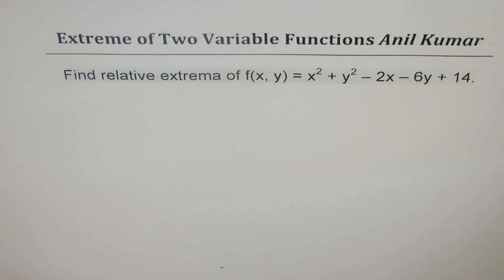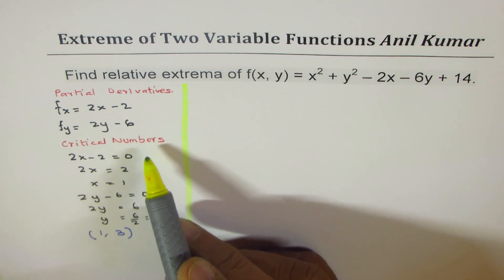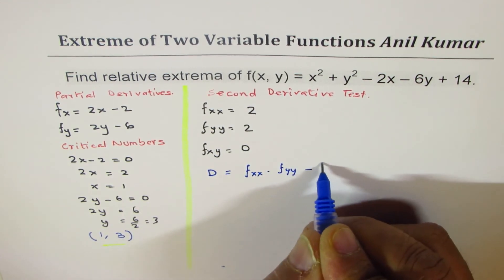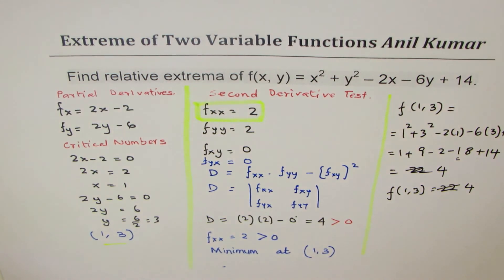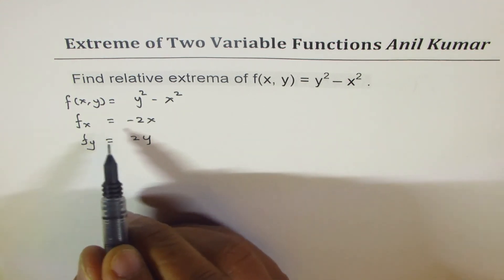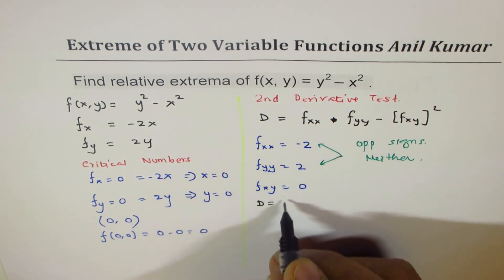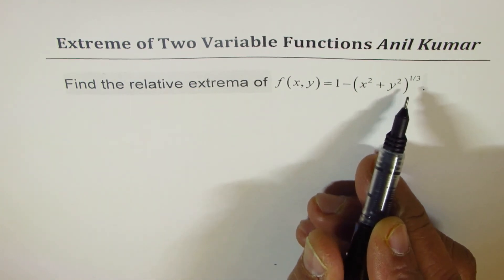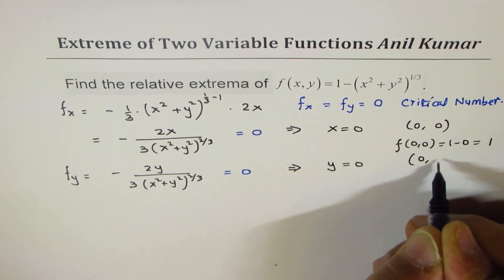Partial Derivative and Second Derivative Test for Multivariable Extrema